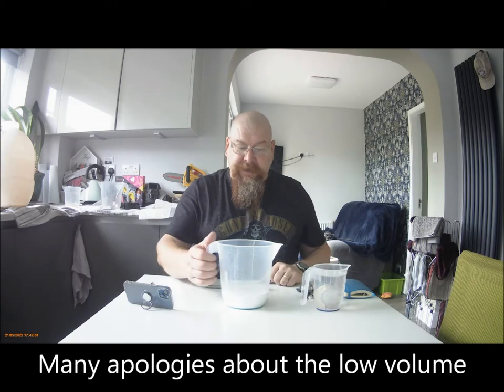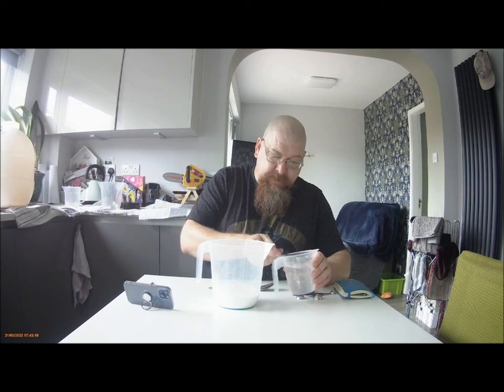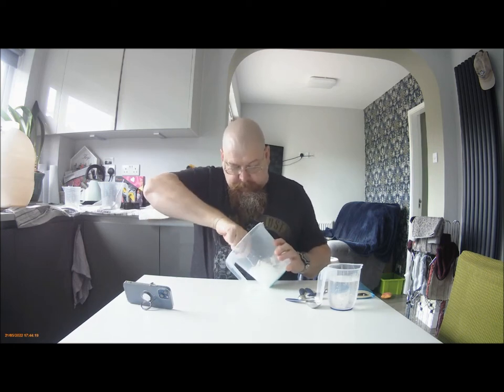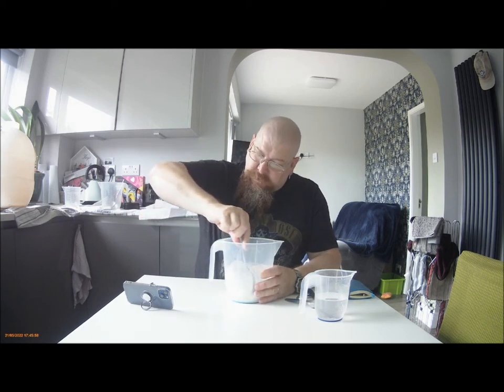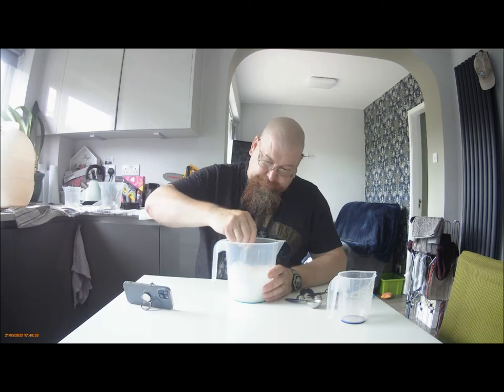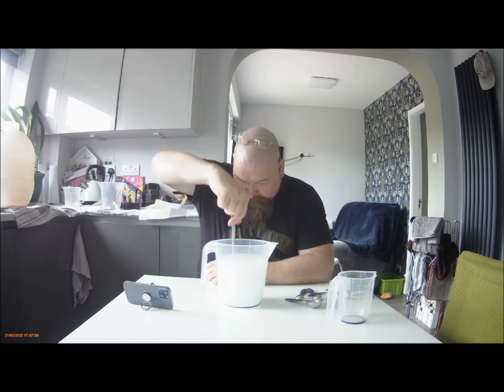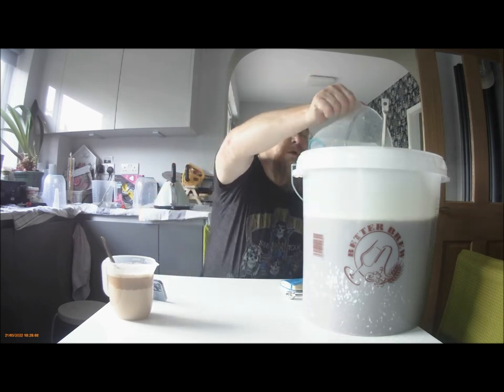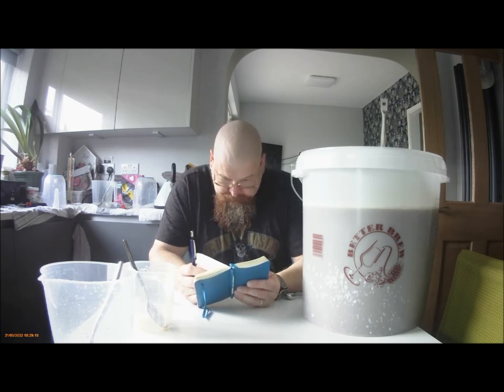Maltodextrin, the how to mix it vid.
The Maltodextrin powder was supplied by The Hop Shop (my online go to shop these days) after I had been browsing their website and found some interesting things that I'd never purchased before. Beer and the power for internet shopping can sometimes be a little dodgy. 😲 🤣.

Cheers, Schnuz.